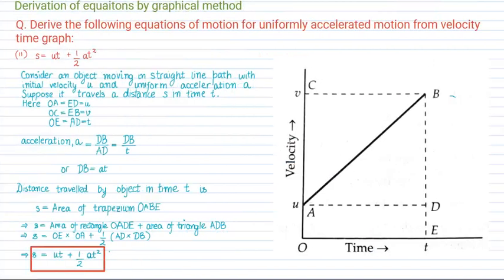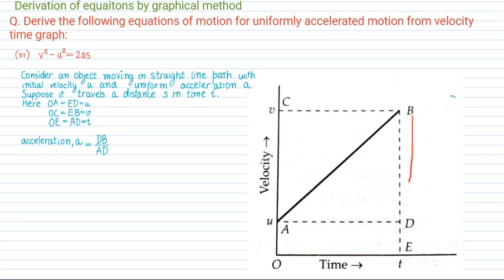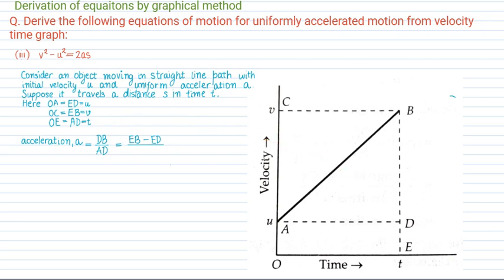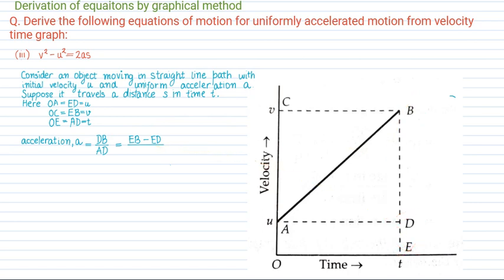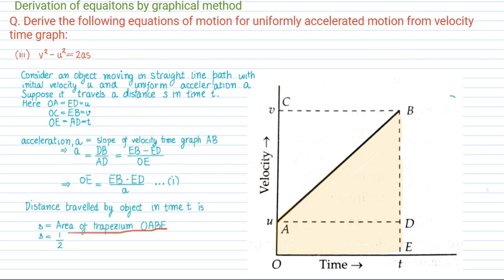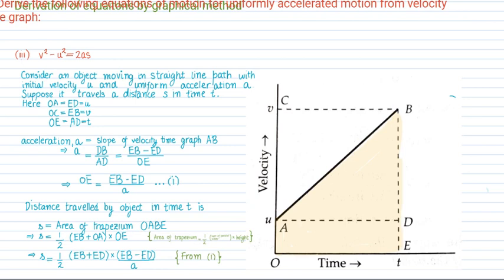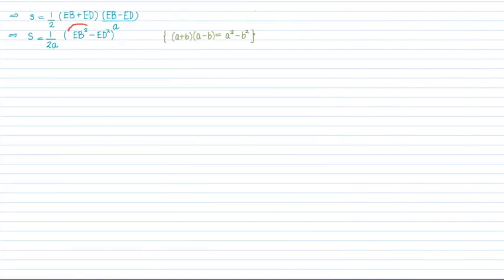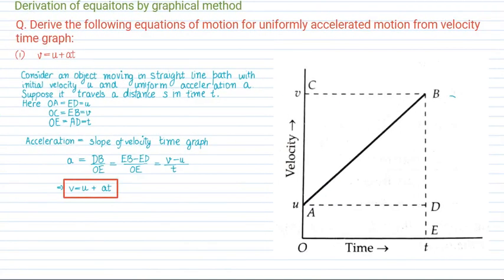XI Lesson 19 Derivation of kinematic equation using graphical method 3